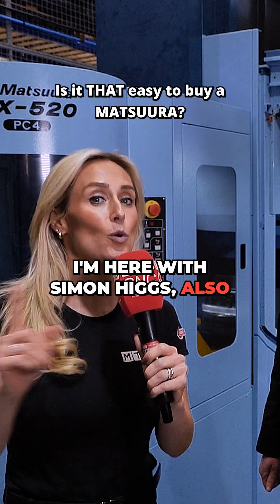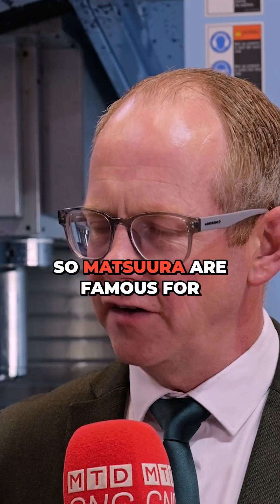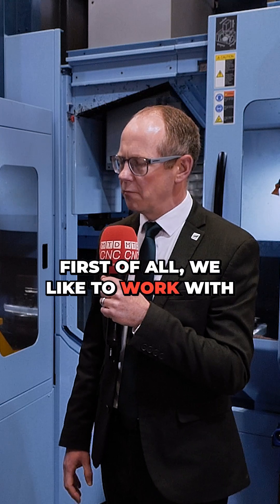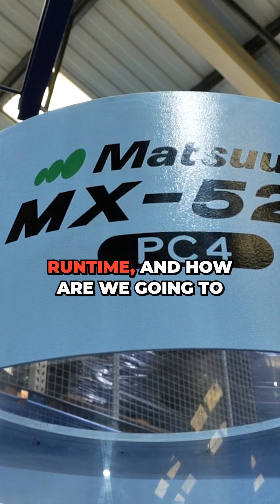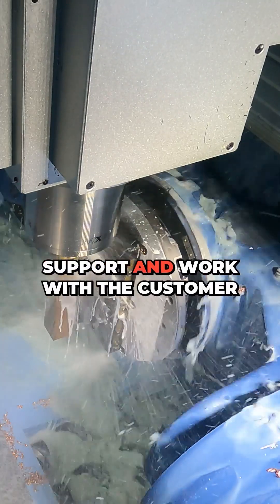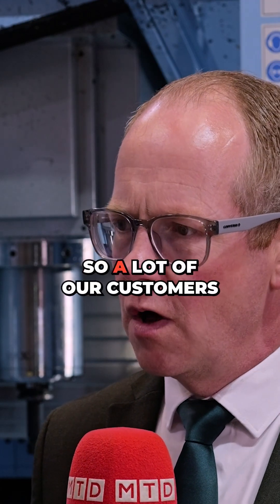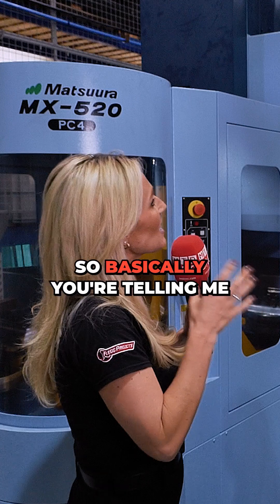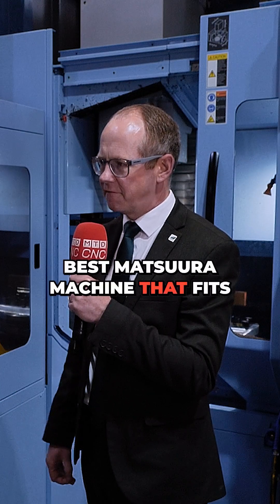Buying a multi-pallet machine doesn’t have to be complicated!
Lyndsey Vickers of MTDCNC chats with Simon Higgs from Matsuura Machinery to show just how easy it is to bring a Matsuura machine into your business.   From multi-pallet setups to workholding, tooling, and financing, they guide you from concept to full production. Discover how small tweaks and smart planning can unlock longer runtimes and more unmanned production!